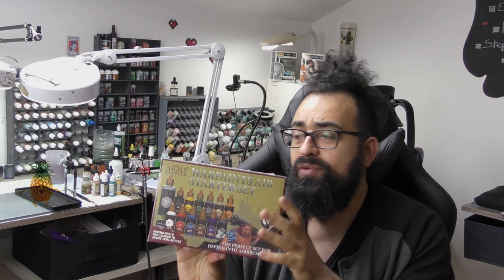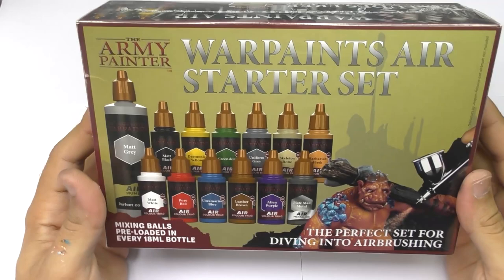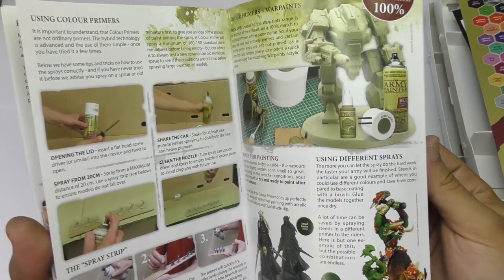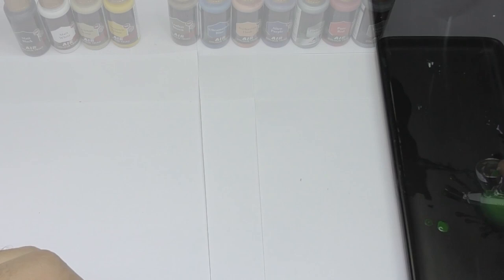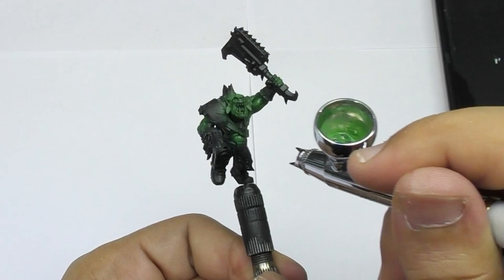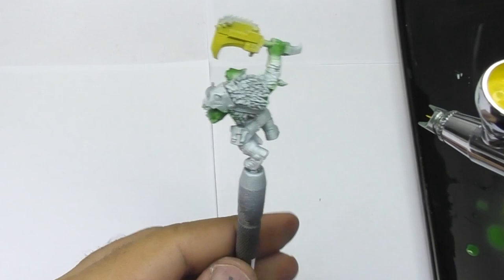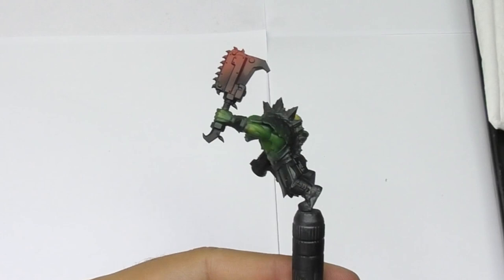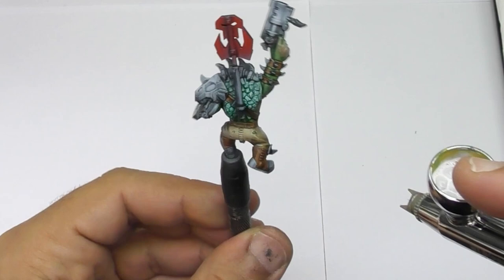Material Test : Warpaint Air Starter Set Army Painter - Miniature Painting Tutorial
As usual do not hesitate to put a blue thumb it helps SEO, and post your questions in comments is always welcome and it allows me to improve the content of the channel as you go! follow me on Facebook in Instagram. You can also participate in the channel where supporting me on Patreon, you will have access to the videos in preview and you will join a private Facebook group on which you can post your creations and on which I come at least once a week give you feedback to improve your creations!